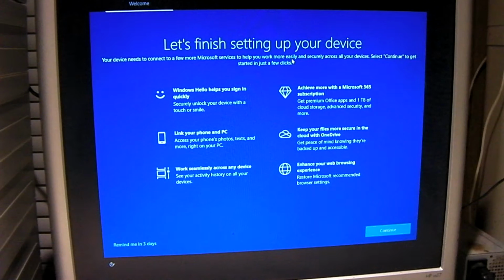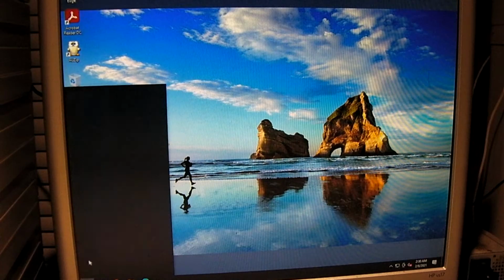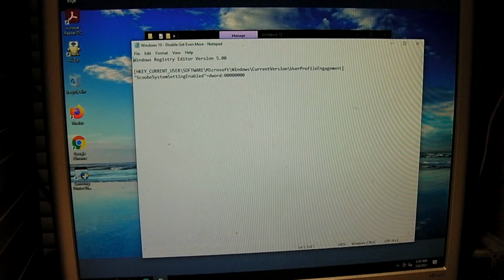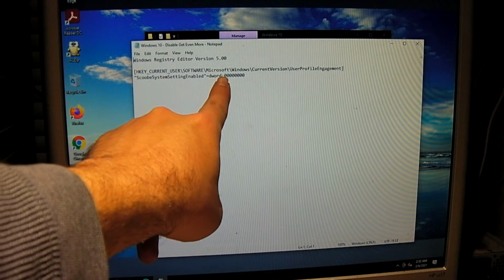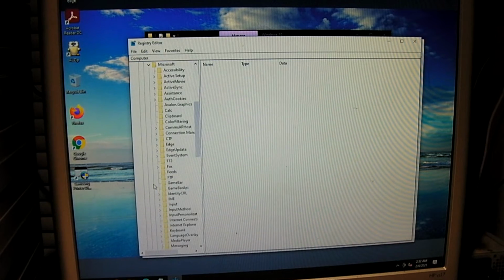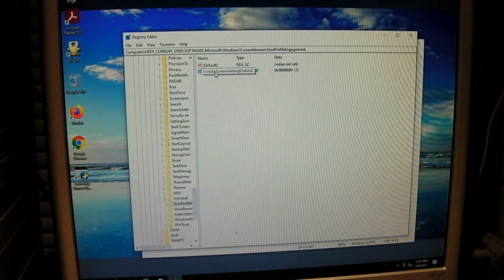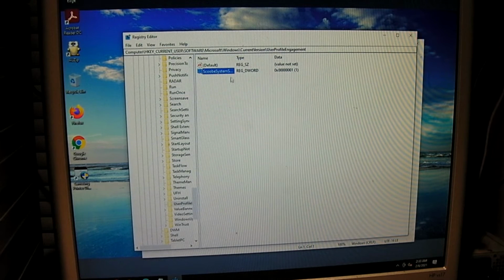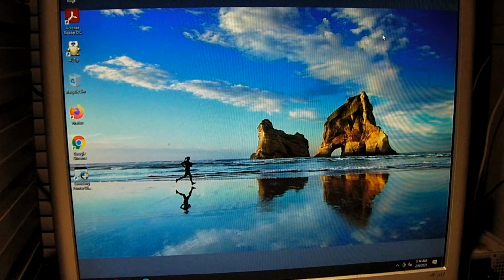How to turn off "Let's finish setting up your device" in Windows 10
In case you hadn't noticed by this point, Microsoft really, really wants you to sign into Windows 10 with a Microsoft Account. Not only do they try to make you think it's the only option when setting up Windows 10 (provided you are connected to the internet), but in the case where you do set up Windows 10 with a local account, you will eventually start seeing these nag messages making it look like a Microsoft Account is now a requirement (since there is no decline option, but rather a "Remind me in 3 days" option). Here's how to stop these annoying popups and continue using Windows 10 with a local account.